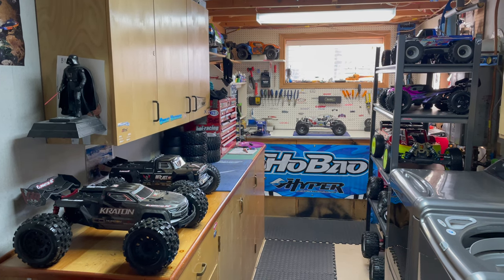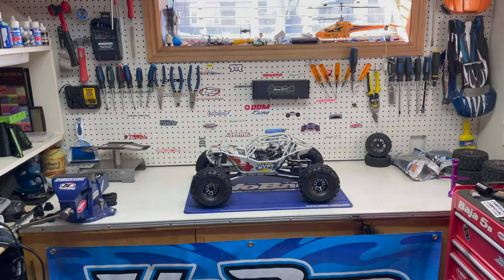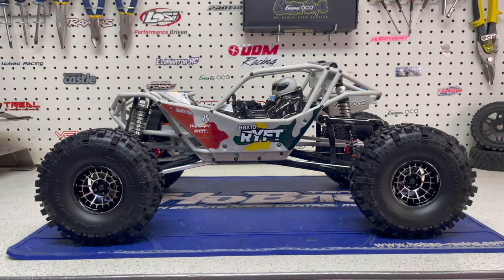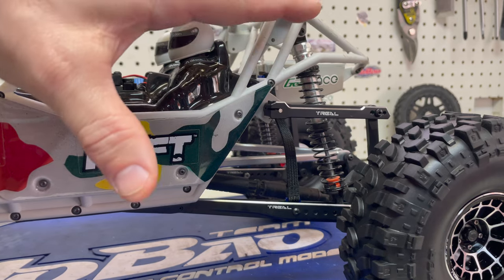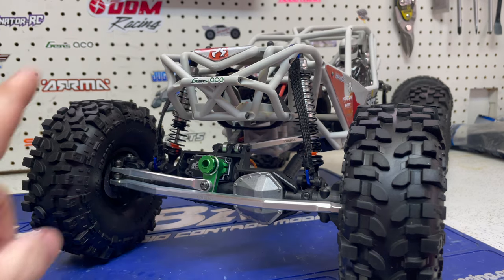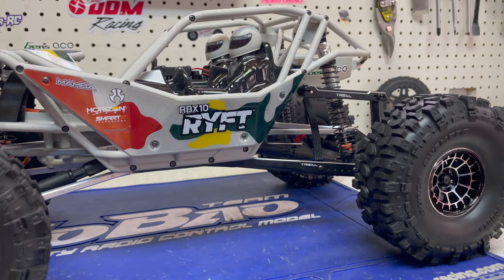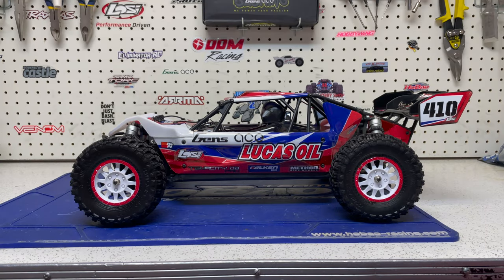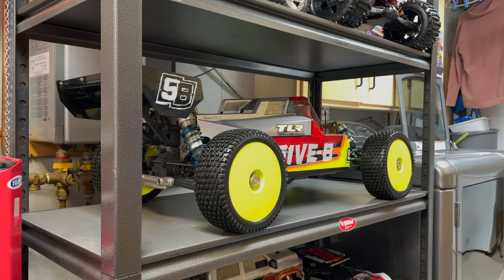Limiting Straps on Axial Ryft RBX10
First attempt at getting a limiting strap set up that works.